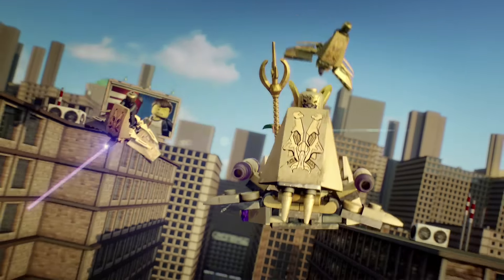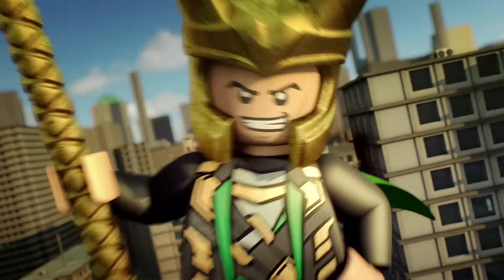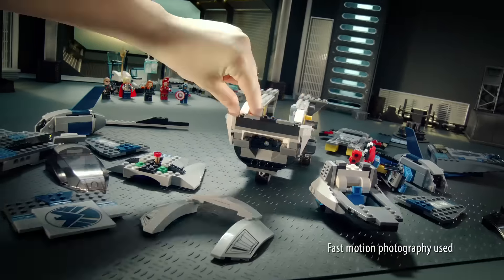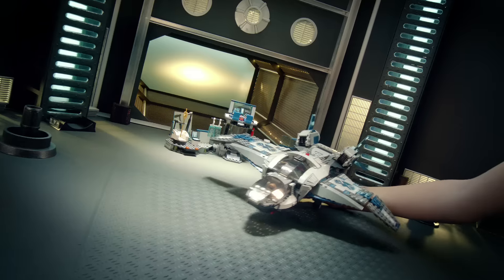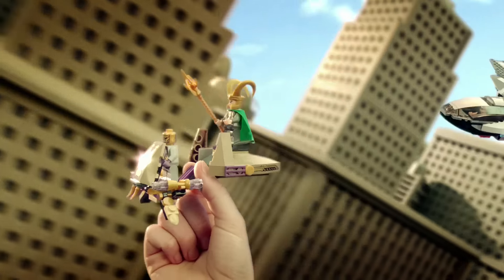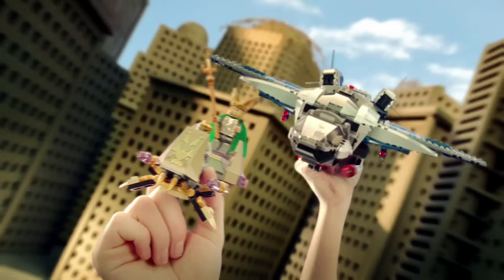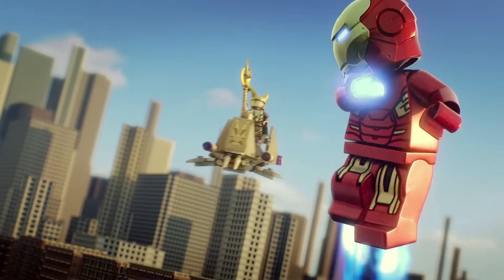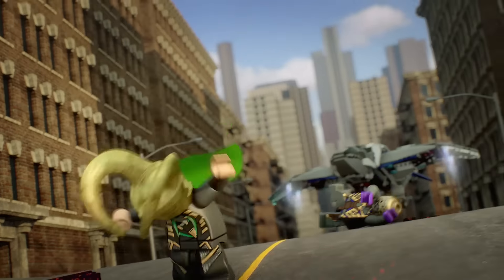LEGO® Marvel Super Heroes Commercial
Check out the Quinjet in action with the new LEGO Marvel Super Heroes!